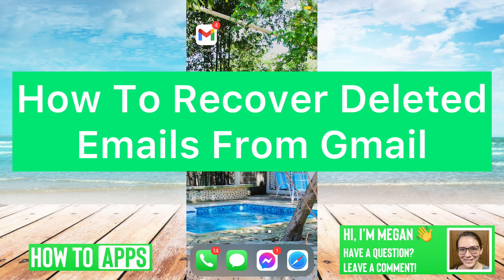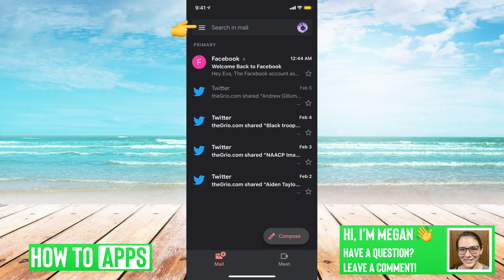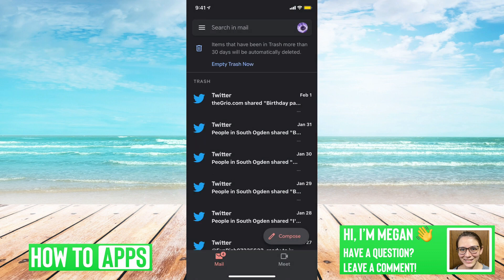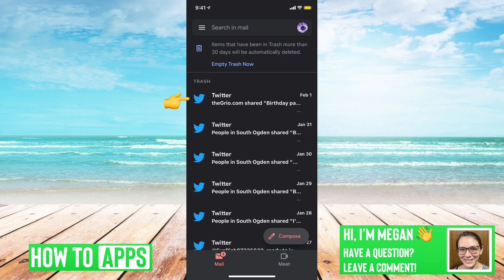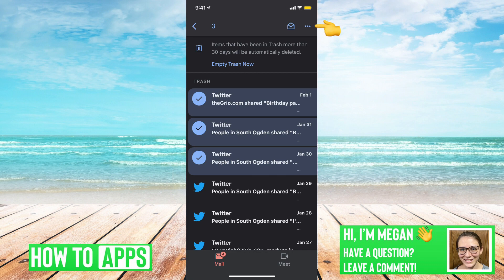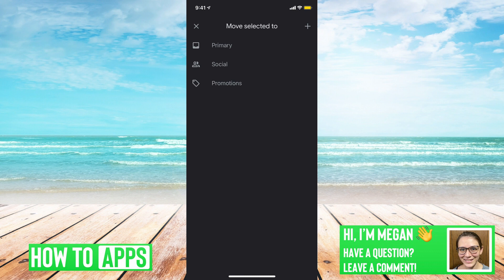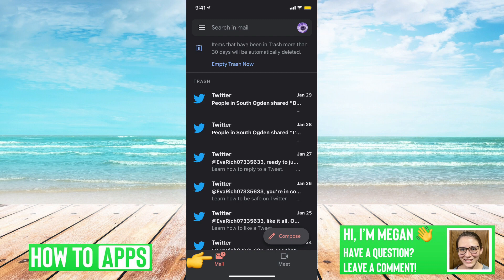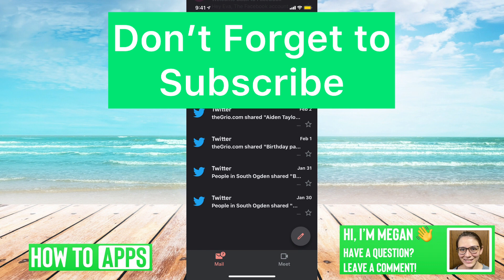How To RECOVER Deleted Emails From Gmail (yesss!!!)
Let's recover those deleted emails from your Gmail in this quick and easy guide.

Gmail lets you recover any deleted messages or emails. All you have to do is head over to your trash folder and you should see any emails that you deleted. From there, you can tap and move those messages back to your inbox. If you've permanently deleted the message there's no way to recover the email unless you have a backup of the Gmail account somewhere else that you can recover and restore them from. This trick works the same for both iPhone and